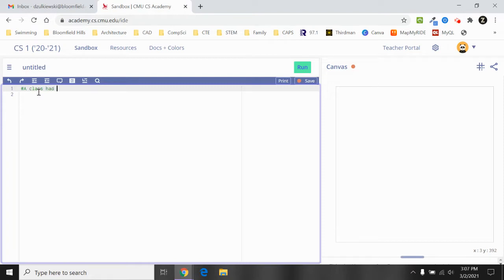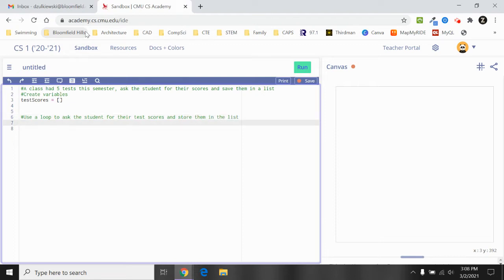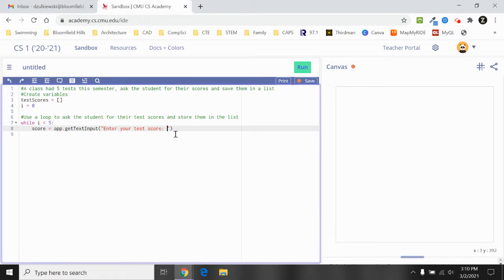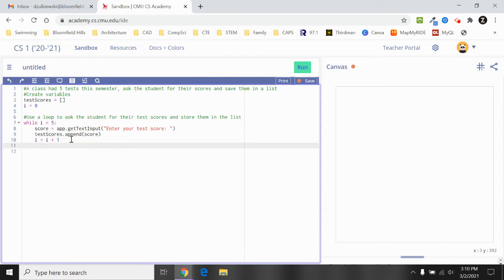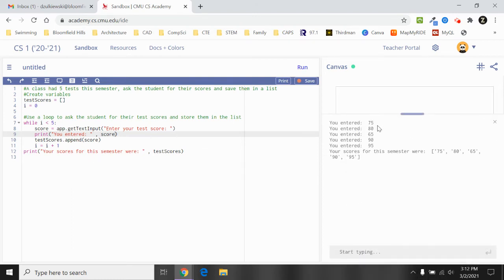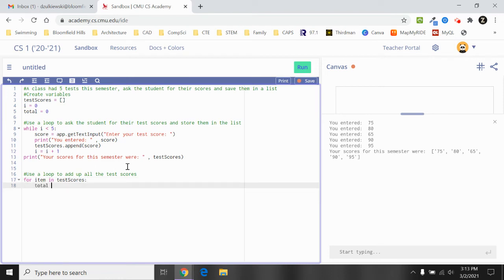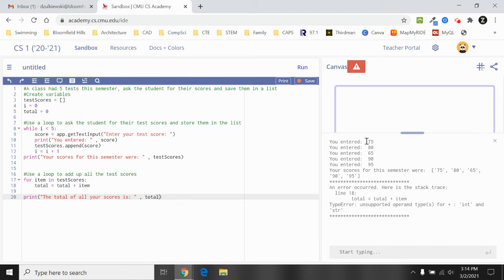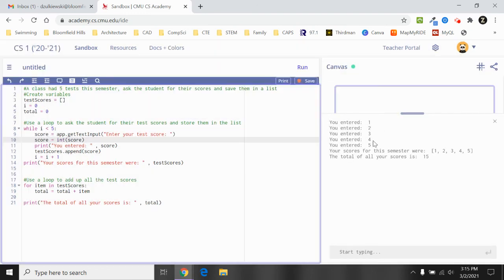Python Carnegie Mellon Convert str to int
Python using Carnegie-Mellon's CS Academy
The video shows how to take user input and convert the data from a string to an integer